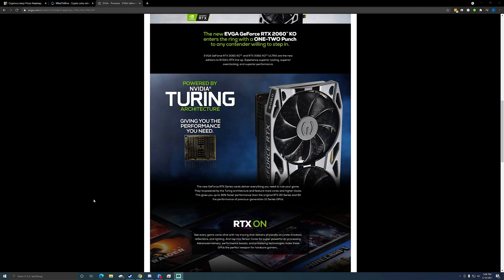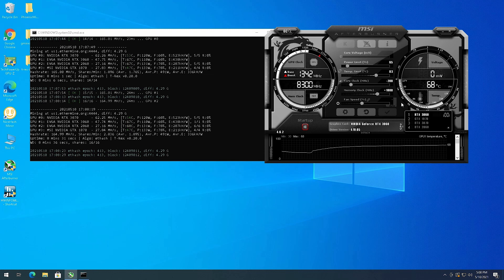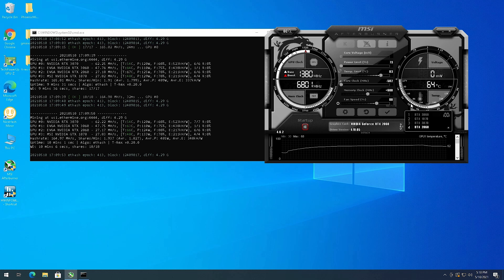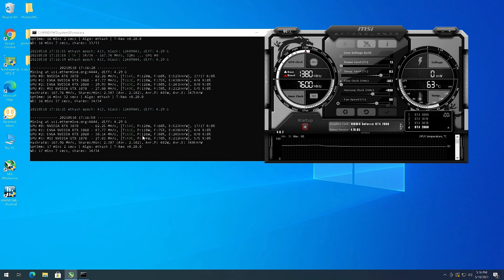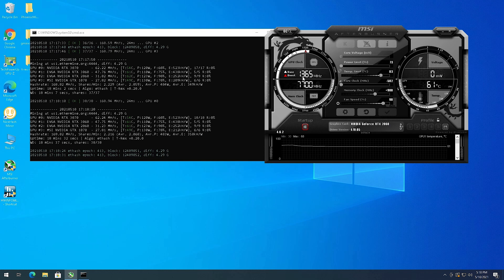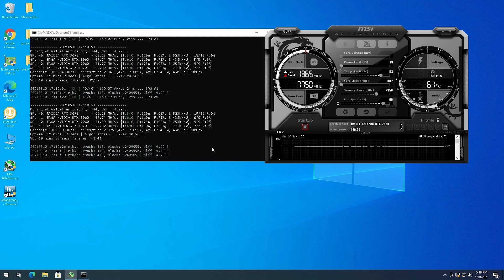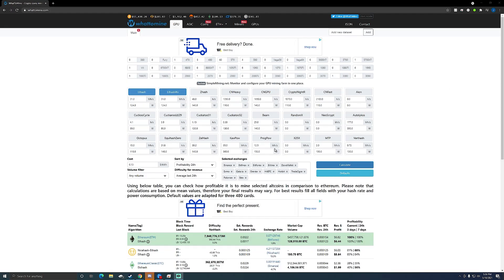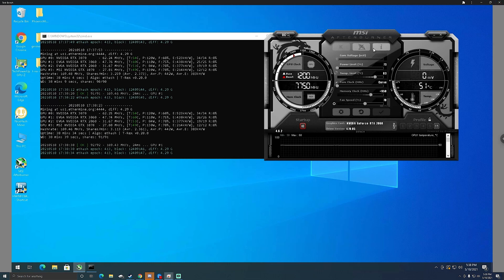EVGA RTX 2060 KO 31mh/s at 85 watts Ethereum Benchmark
In this video I will benchmark my EVGA 2060 KO mining Ethereum.  It was able to achieve 31.6mh/s at 85 watts on windows.

Rig 5600xt:
6gpu mining frame